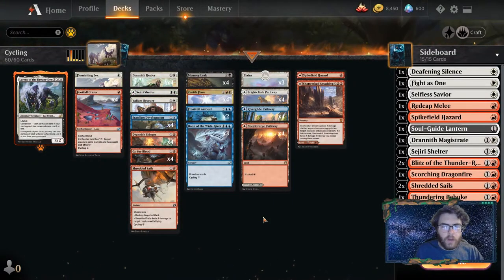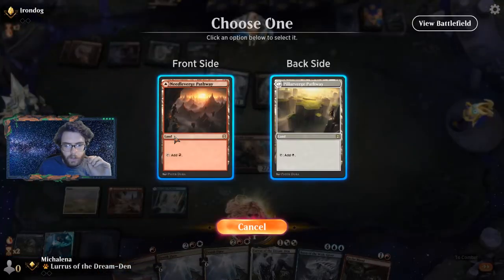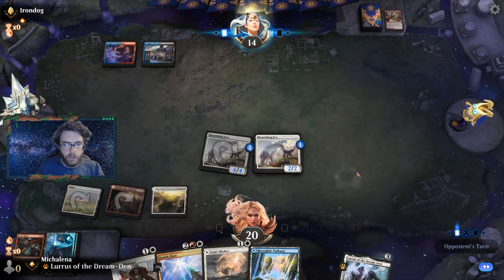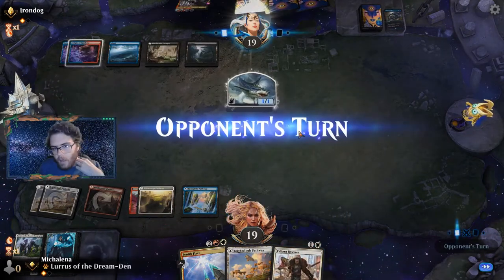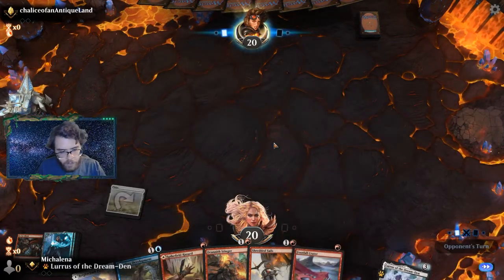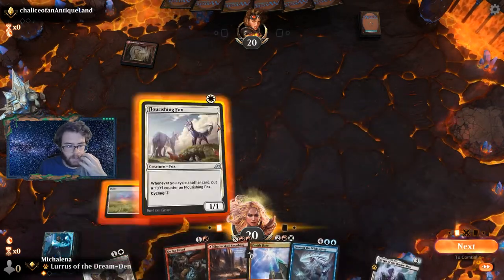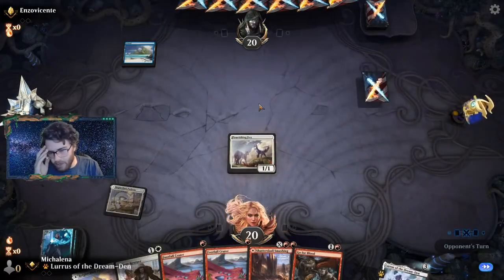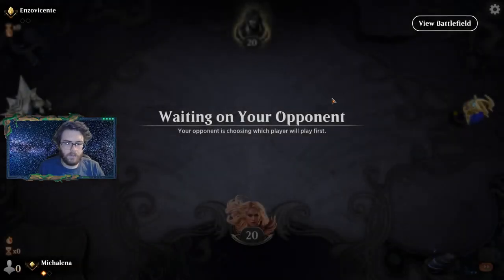Cycling - Budget Deck Tech Tuesday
We test out another $50 deck!

Here is in exportable decklist for MTG Arena

Companion
1 Lurrus of the Dream-Den (IKO) 226

Deck
4 Flourishing Fox (IKO) 13
4 Drannith Stinger (IKO) 113
4 Valiant Rescuer (IKO) 36
4 Drannith Healer (IKO) 10
1 Shredded Sails (IKO) 136
1 Sejiri Shelter (ZNR) 37
1 Spikefield Hazard (ZNR) 166
2 Frostveil Ambush (IKO) 52
4 Startling Development (IKO) 68
4 Zenith Flare (IKO) 217
1 Shatterskull Smashing (ZNR) 161
3 Boon of the Wish-Giver (IKO) 43
4 Go for Blood (IKO) 122
4 Memory Leak (IKO) 95
4 Footfall Crater (IKO) 118
3 Plains (ANB) 115
4 Riverglide Pathway (ZNR) 264
4 Needleverge Pathway (ZNR) 263
4 Brightclimb Pathway (ZNR) 259

Sideboard
2 Shredded Sails (IKO) 136
1 Sejiri Shelter (ZNR) 37
1 Spikefield Hazard (ZNR) 166
1 Deafening Silence (ELD) 10
1 Soul-Guide Lantern (THB) 237
1 Redcap Melee (ELD) 135
1 Selfless Savior (M21) 36
1 Lurrus of the Dream-Den (IKO) 226
1 Fight as One (IKO) 12
1 Drannith Magistrate (IKO) 11
1 Scorching Dragonfire (M21) 158
1 Thundering Rebuke (ZNR) 170
2 Blitz of the Thunder-Raptor (IKO) 109